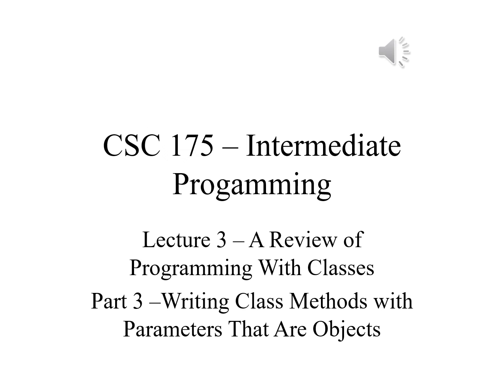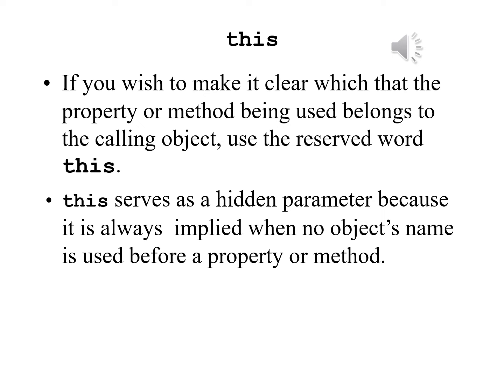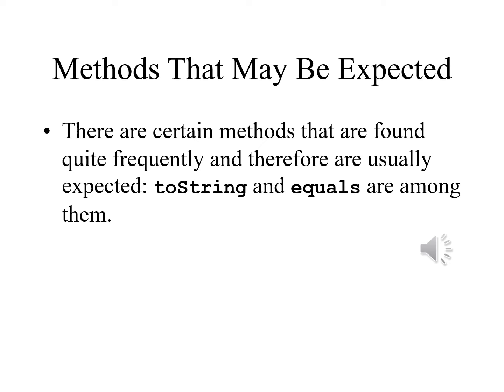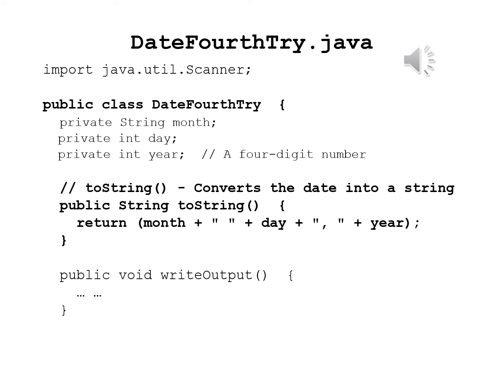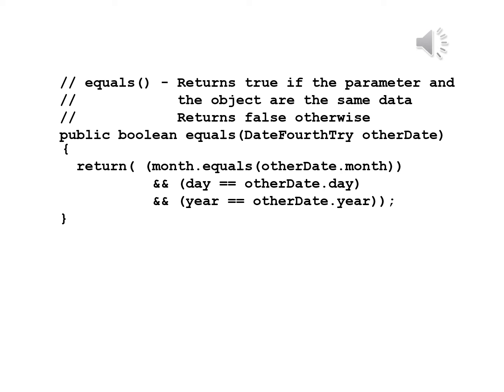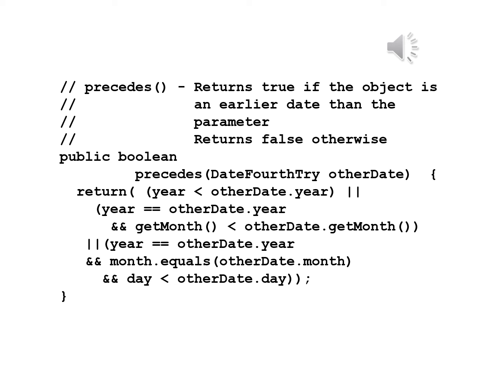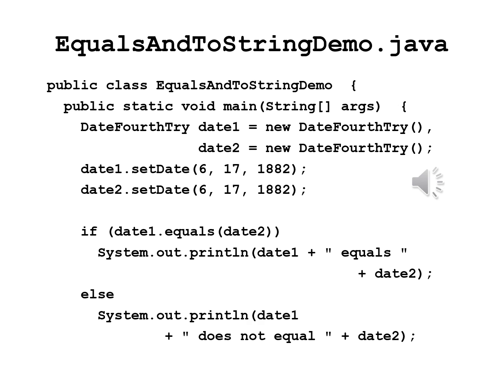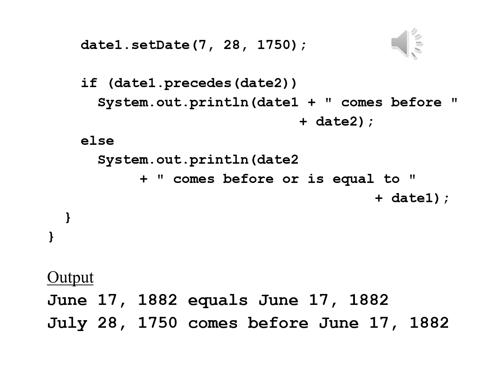Intermediate Programming Lecture 3 Part 3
A Review of Programming With Classes - Writing Class Methods with Parameters That Are Objects